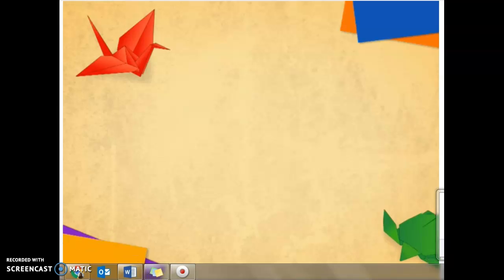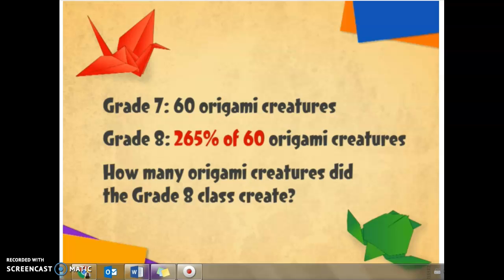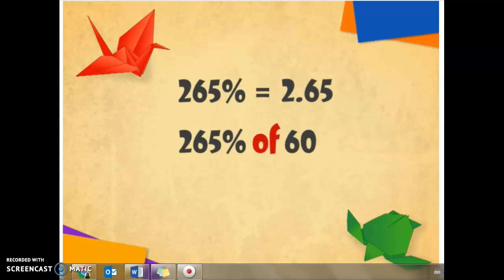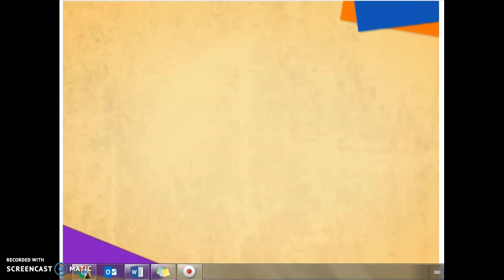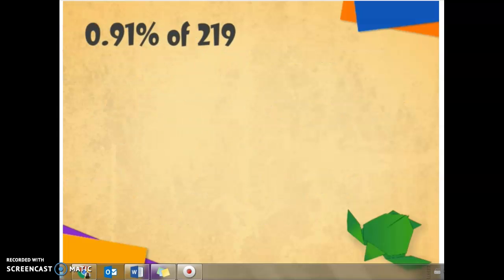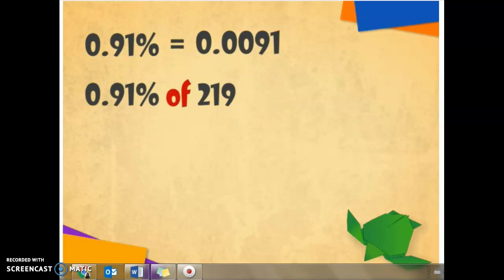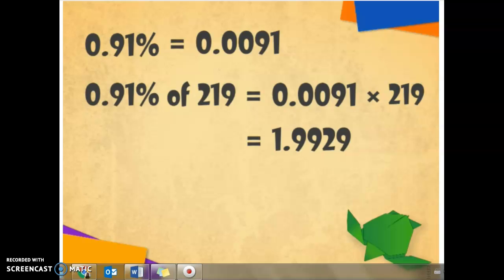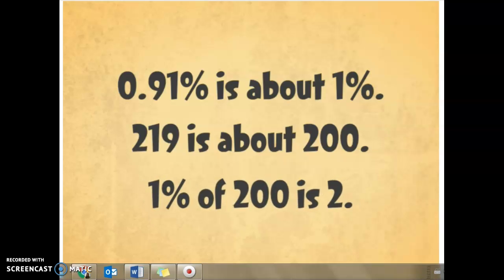Lesson 5.2 Finding & Estimating a %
Finding and Estimating a percent